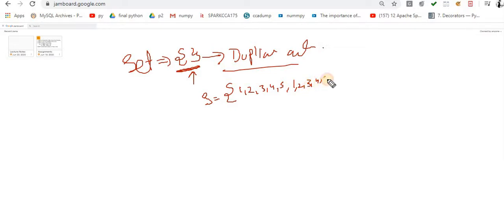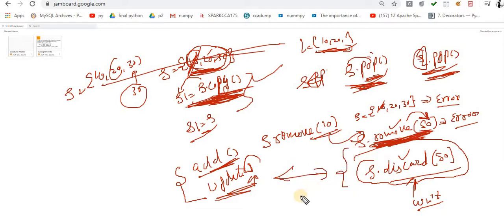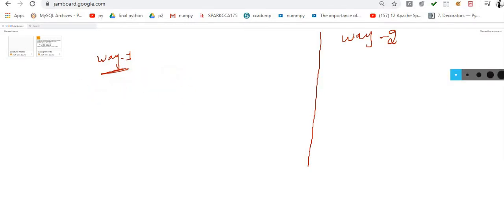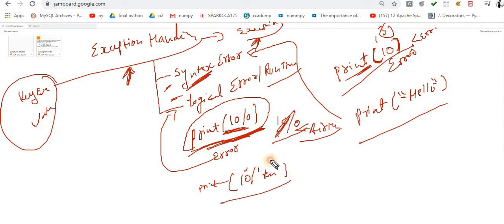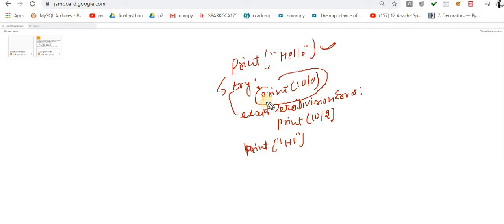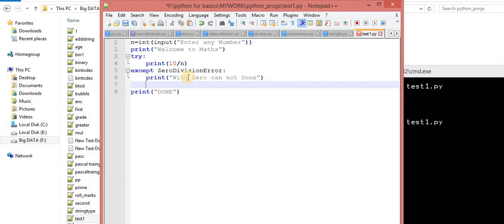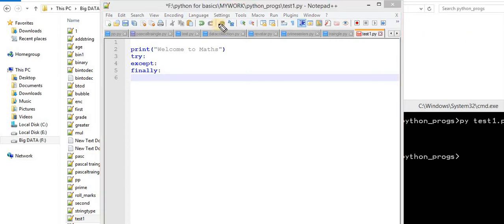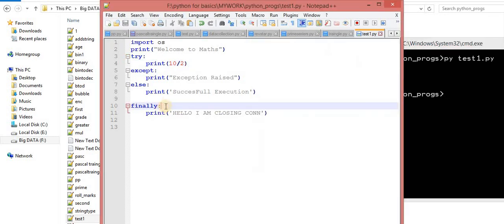14.Python Online Class 6 23 2020 5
In this Video i discuss the Exception Handling and Set data structure